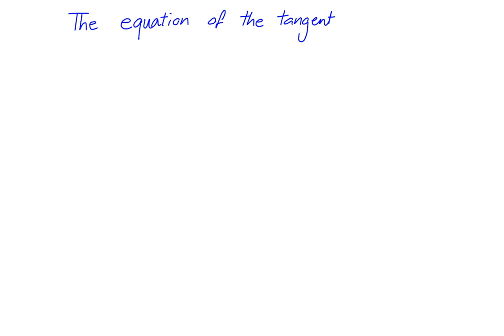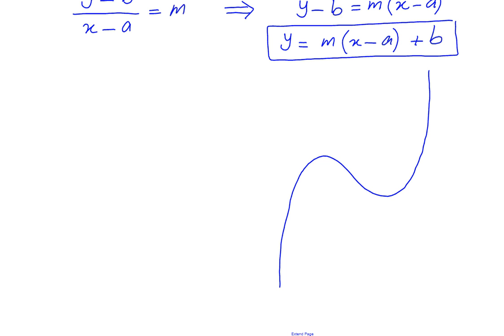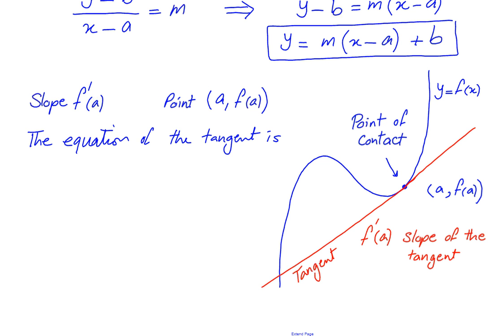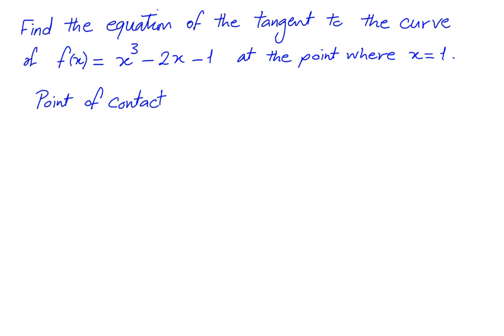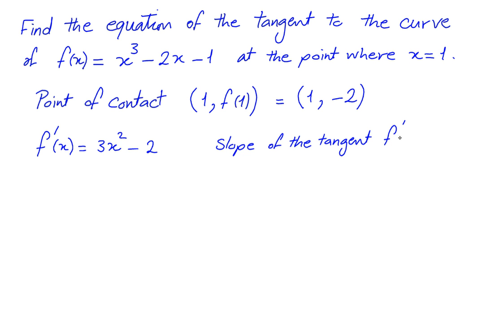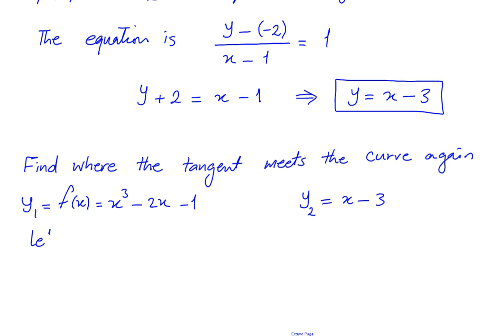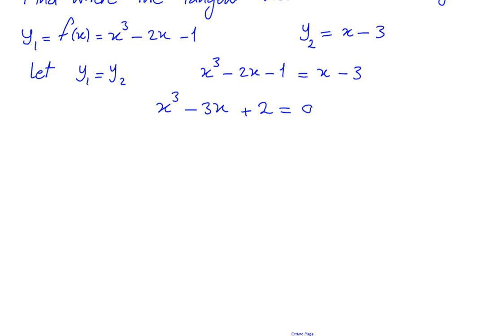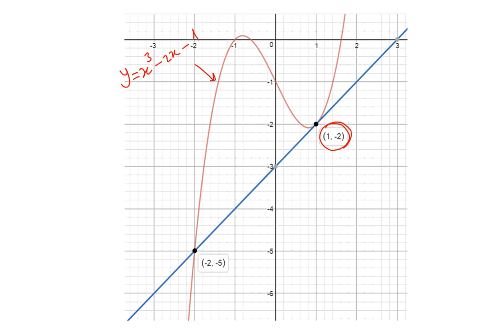The equation of the tangent